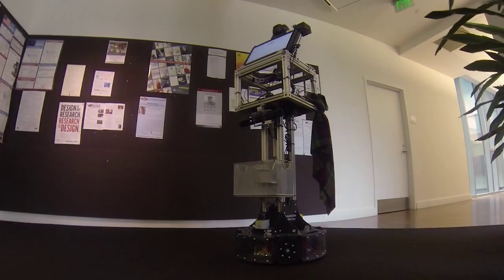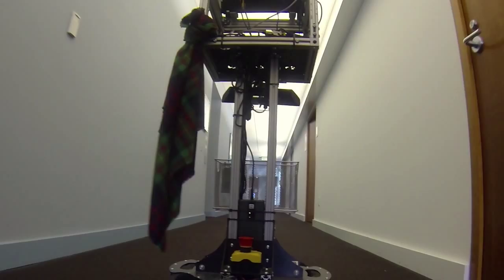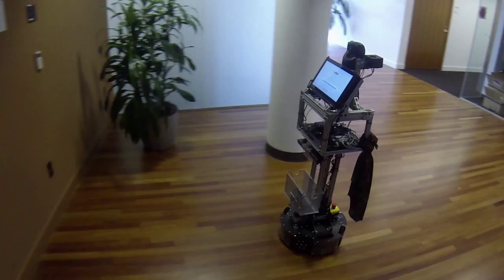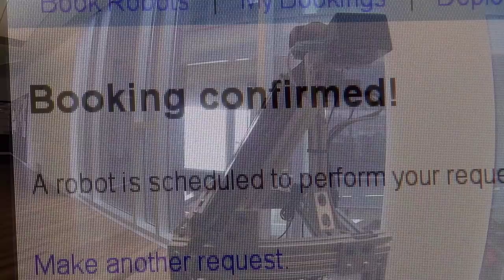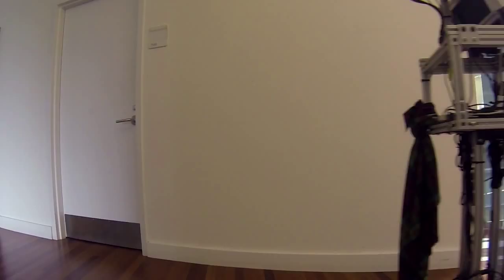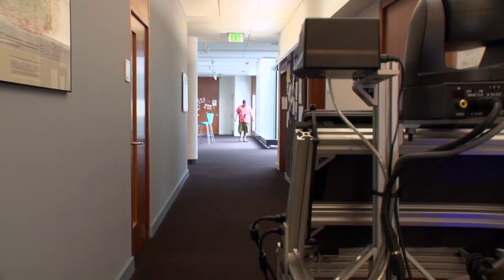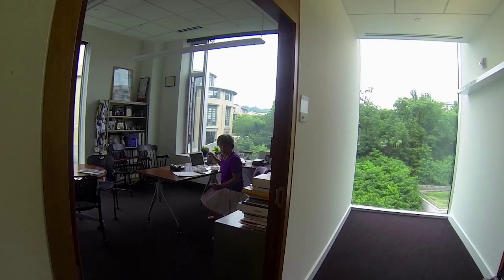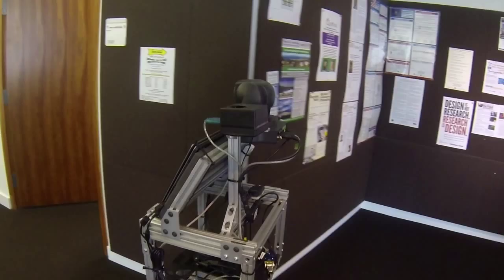New CoBots are "help on wheels" - Science Nation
Meet CoBot--short for "Collaborative Robot." You might call it "help on wheels." With support from the National Science Foundation (NSF), computer scientist Manuela Veloso and her team at Carnegie Mellon University (CMU) are developing CoBots, autonomous indoor service robots to interact with people and provide help "on the go."

Getting on a CoBot's dance card is simple: log on to a website, select a task, book a time slot--and CoBot is on the job. If one CoBot is too busy, then another will carry out the request. CoBots can transport objects, deliver messages, escort people and go to places, continuously executing these tasks over multiple weeks in a multi-floor building. The robustness of the mobile robot's localization and navigation has permitted it to travel non-accompanied for hundreds of kilometers in a building.

CoBots are able to plan their paths and smoothly navigate autonomously. They monitor the walls, calculate planar surfaces, and plot window and door locations--all while avoiding dynamic obstacles and even making notes about things like where the carpet and hardwood floor meet. Aware of their limitations, CoBots also proactively ask for help from the web or from humans for locations and for assistance with tasks that they cannot do, such as pressing elevator buttons and picking up objects to be carried. And, once a CoBot dialogs with a human requesting a task involving locations, e.g., the CORAL lab, CoBot learns the association between the language used and the location room numbers, e.g., 7412 for the CORAL lab.

The research in this episode was supported by NSF award #1218932, Robust Intelligence (RI): Small: Natural Language-Based Human Instruction for Task Embedded Robots, and award #1012733, Human Centered Computing (HCC): Large: SSCI-MISR: Symbiotic, Spatial, Coordinated Human-Robot Interaction for Multiple Indoor Service Robots.